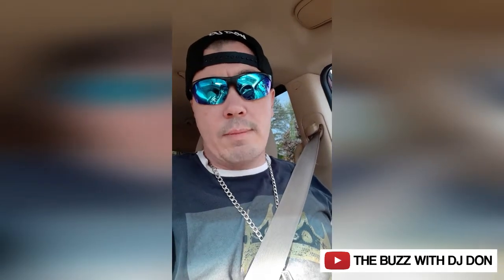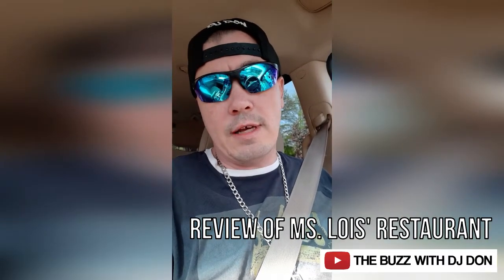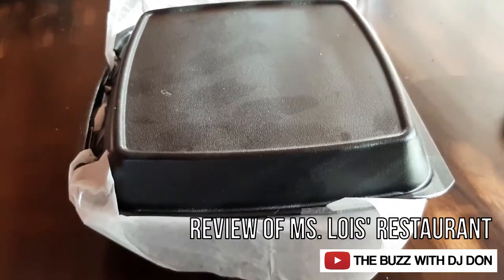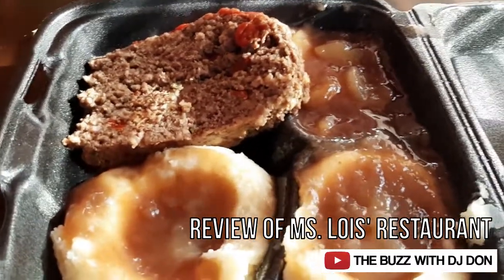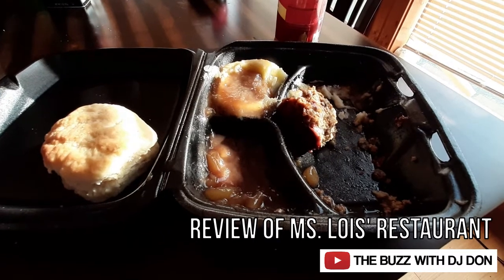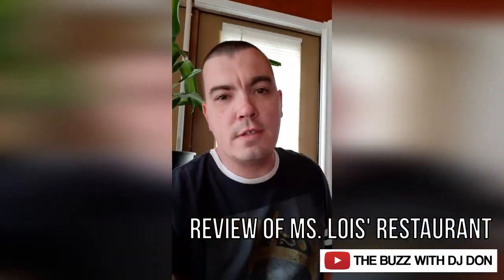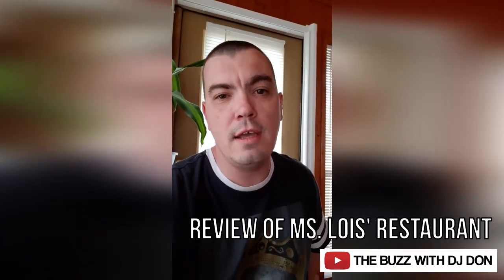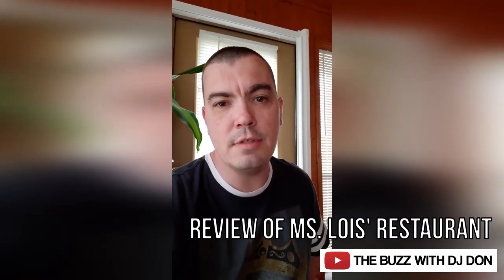CUSTOMER REVIEW | Ms. Lois' Restaurant in Franklin, NC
Visit Ms. Lois' Restaurant on Facebook